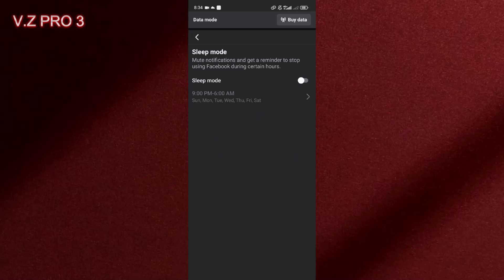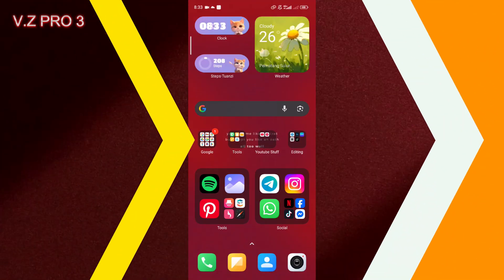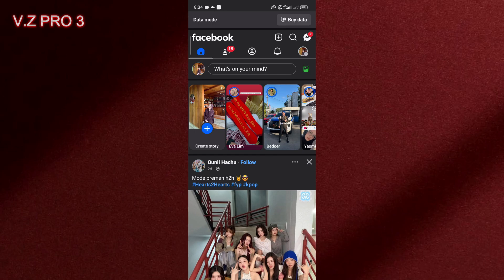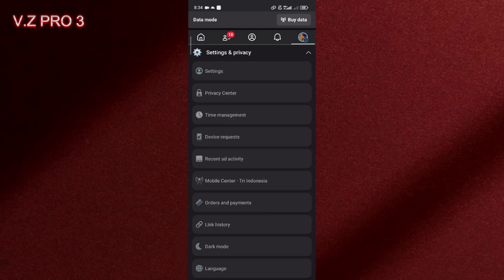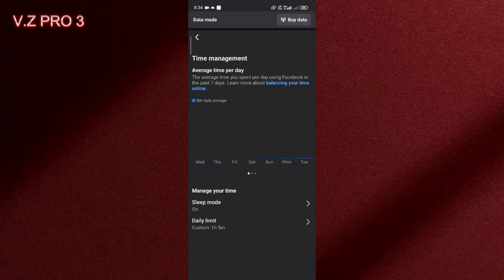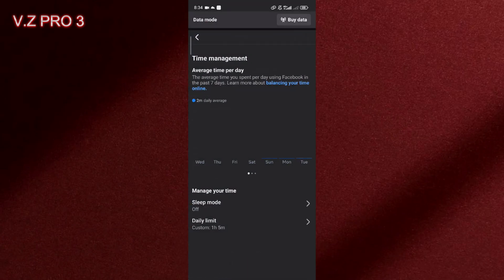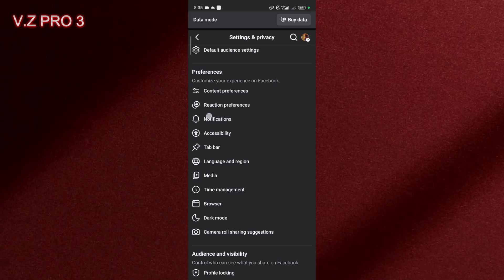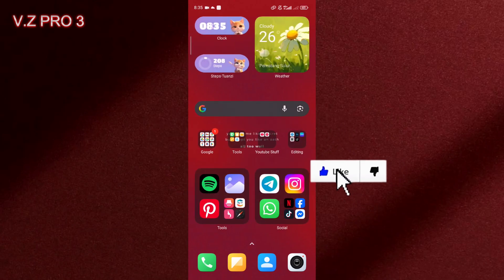How to Turn Off Sleep Mode on Facebook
To turn off sleep mode on Facebook for a child, go to the Facebook Family Center select the teen's account, manage their time, and toggle sleep mode to off. For Messenger Kids, open the Facebook app, tap Menu, Messenger Kids, your child's account, and then Controls, followed by Sleep mode. To turn it off, find the Toggle button and disable it.